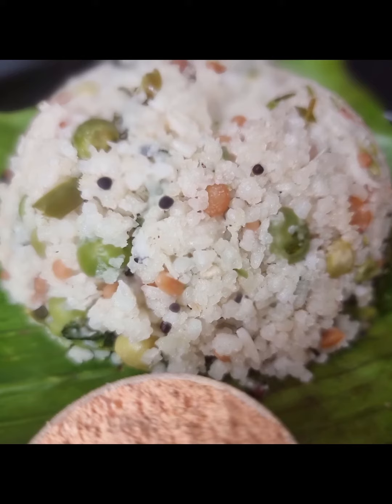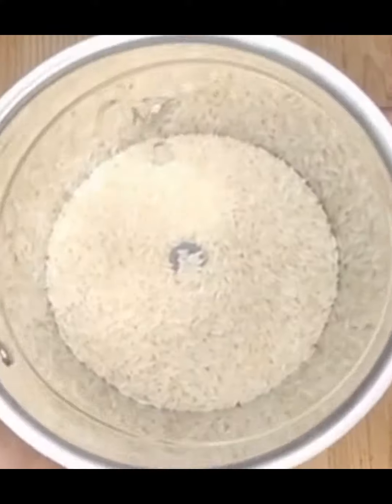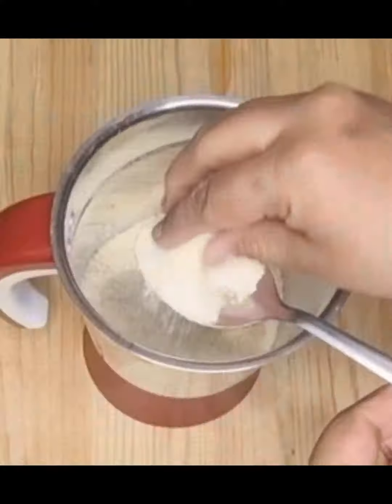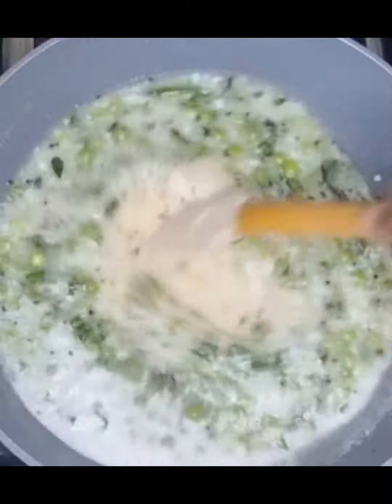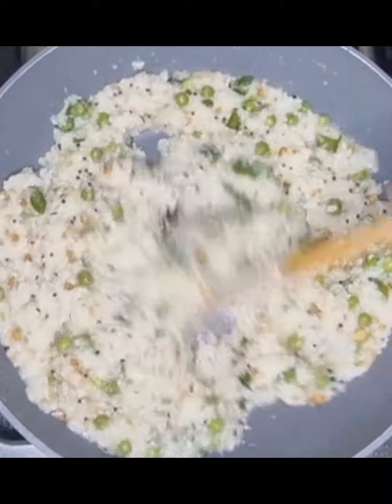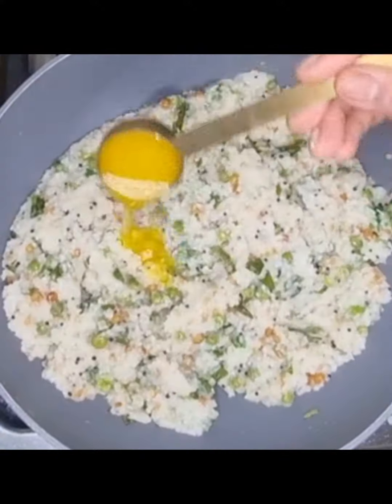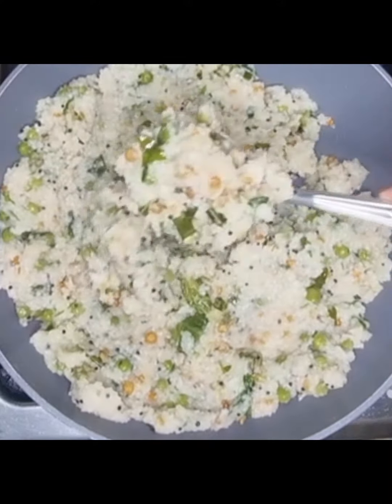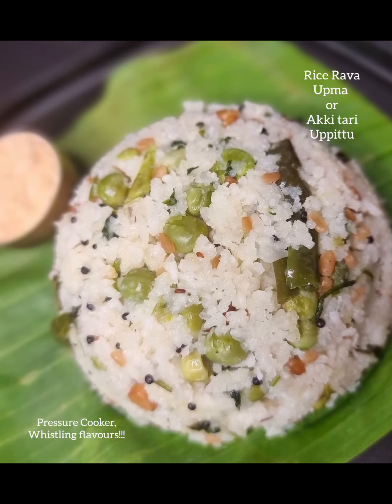Rice Rava Upma!!! ಅಕ್ಕಿ ತರಿ ಉಪ್ಪಿಟ್ಟು !!!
Rice Rava Upma, also referred as Akki Tari Uppittu in Karnataka. This Rice rava Upma is an authentic, easy and delicious preparation resembling the regular rava upma, yet distinct in its own way. This preparation is also a gluten free and vegan one.
 ‘Akki tari’ means broken rice and upma is uppittu in Kannada. Those who are not familiar with it, It resembles broken wheat in texture. There are many ways this dish is made across South India.
Akki tari uppittu is a traditional brahmins breakfast recipe. We don’t use onion in this rice rava upma and is prepared with simple seasoning along with  grated fresh coconut to taste. Normally Hyacinth beans or avarekalu is added, but this upma can be prepared without any vegetable also.
You can make rice rava at home or buy ready-made that’s available at the store. And yes note that… idli Rava is different and upma rice rava is different.
Traditionally rice is soaked, drained, and then ground coarsely to get rice rava in rice mills. Usually, i make these quick and easy dishes for weekday early mornings for breakfasts or lunch box as these are so filling. So to shorten the processing time and to make it easy, I've prepared rice rava instantly.
Akki tari upma is a nice variation to regular upma made with rice rava especially when the pantry is devoid of vegetables. This traditional and wonderful breakfast recipe requires very few spices but tastes great.
Broken Rice or Rice rava Upma takes longer to cook than the regular Rava Upma & it needs less oil and more water.

Ingredients:

Rice 1 cup (sonamasuri)
Peas frozen 1/4 cup
Water 3-4 cups (depends on the quality of rice)

Method :

Dry roast rice until its warm
(the colour of the rice should not change)
Grind coarsely in pulse mode
Rice Rava is ready.

Boil Peas in water (as required) by adding salt

In a pan, add oil, mustard seeds, chana dal, urad dal, green chilles, and curry leaves
Add boiled Peas along with hot water, freshly grated coconut and salt to taste
(add remaining water at this stage)
Allow it to boil for few more minutes
Then add Rice rava and keep stirring in low flame until its combined without any lumps
Mix nicely and cover the lid to cook for few minutes
(adjust salt and water if required)
Once the upma consistency is formed, add finely chopped coriander leaves and finalky add ghee
Give it a good mix, switch off the flame and cover the lid

Rice Rava Upma or Akki tari uppittu is ready
Serve hot upma with chutney powder,  pickle or yoghurt

Musician: Xuxiao